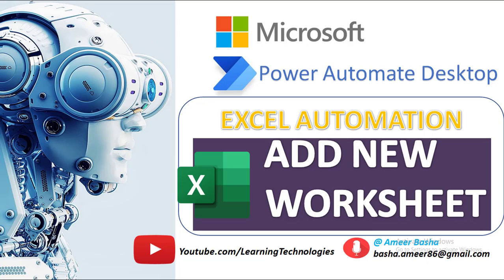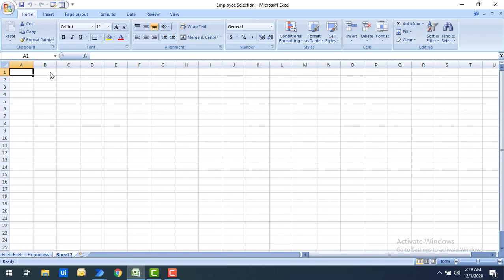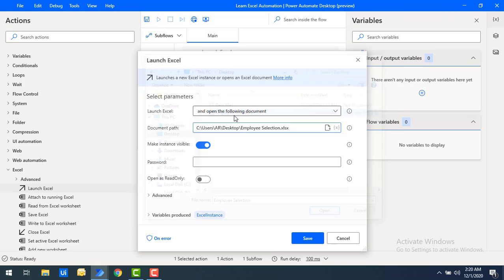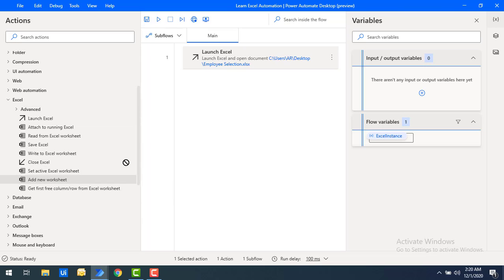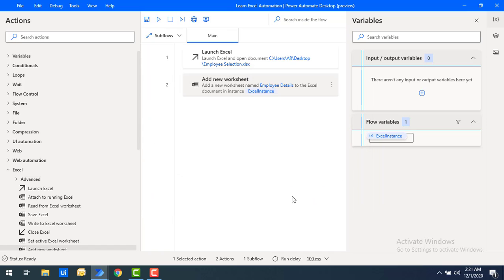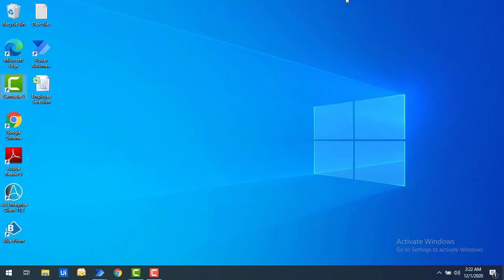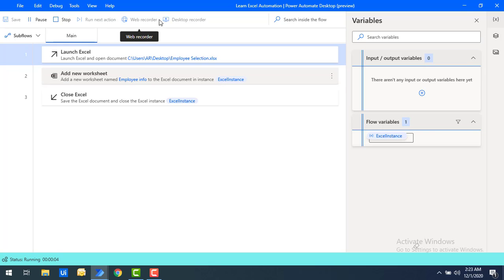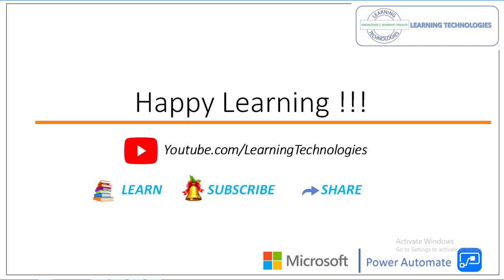Power Automate Desktop: How to Add New Worksheet ( Excel Automation ) Chapter 4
How to work with "Add New Worksheet"  Excel Automation Action

@Microsoft @Microsoft Visual Studio @Microsoft Power Automate
@Microsoft Power Apps @Microsoft Power Platform